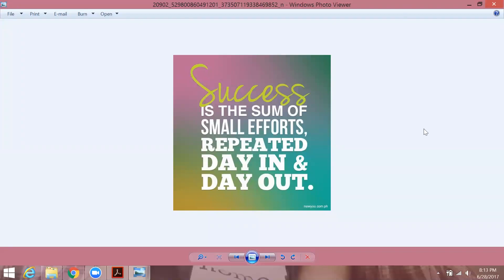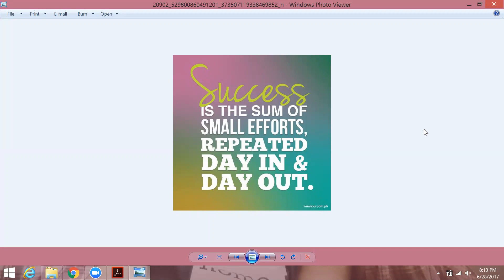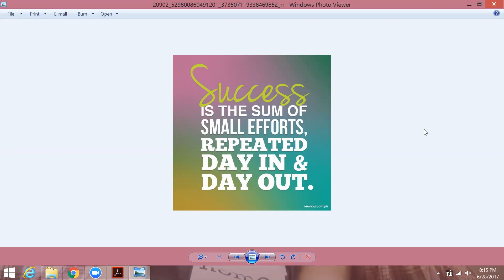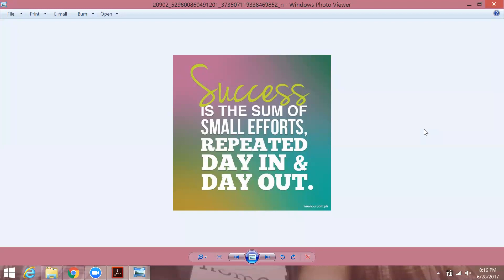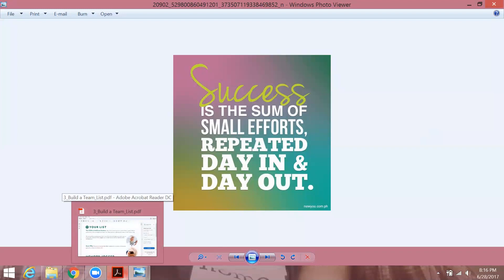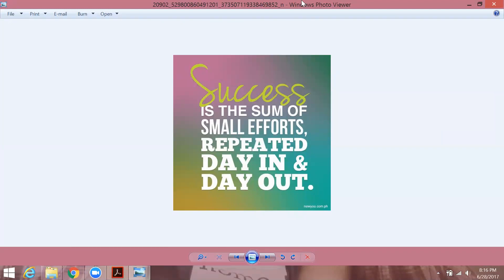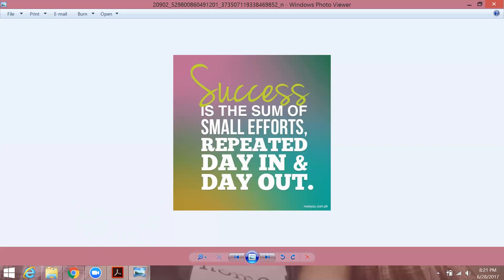Shaklee Business Training #2 - Power Hour, Memory Jogger, Health Print